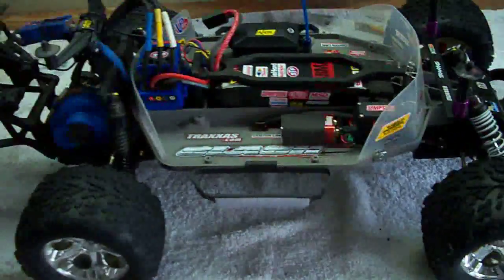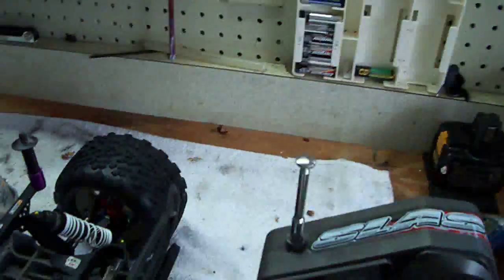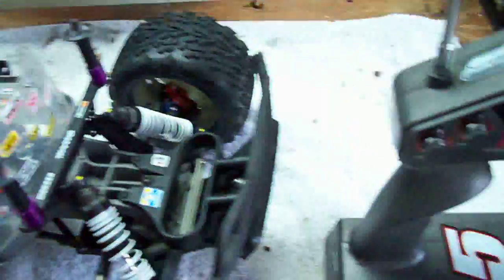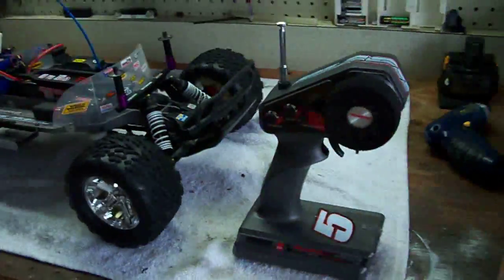TRAXXAS SLASH MODS 101 #2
ANOTHER FEW MORE ITEMS I ADDED TO THE SLASH ,HOPE YOU ENJOY IT AND USE THE IDEAS